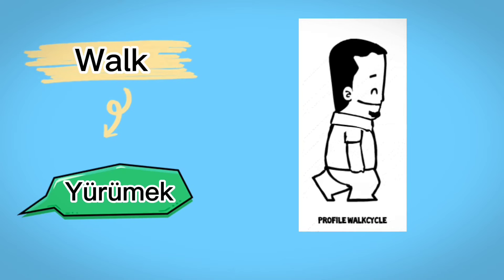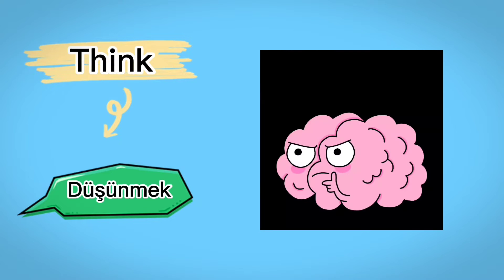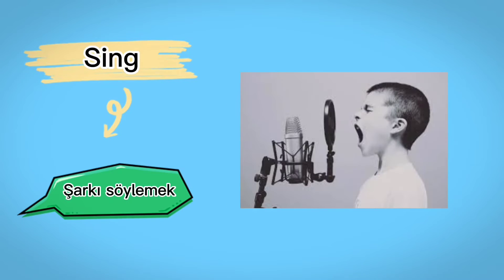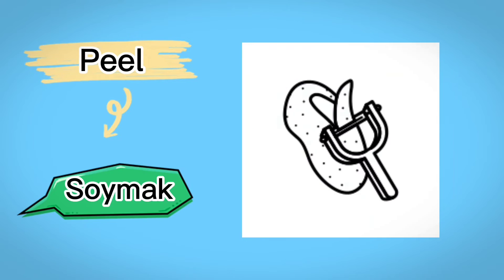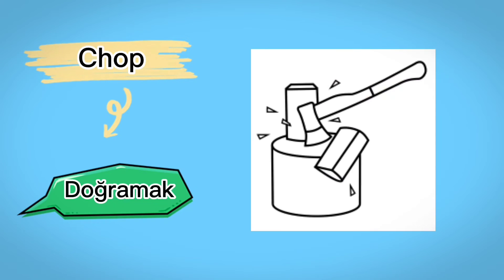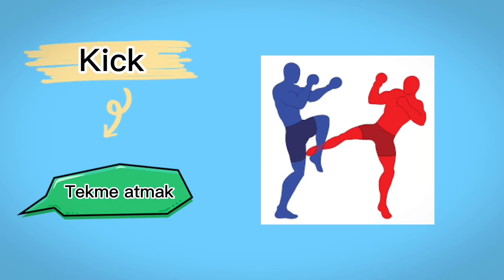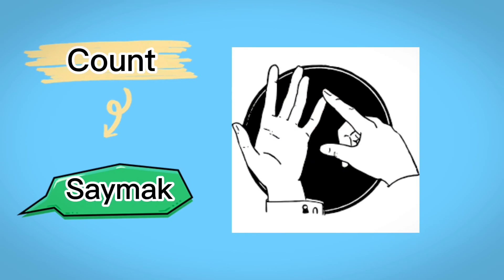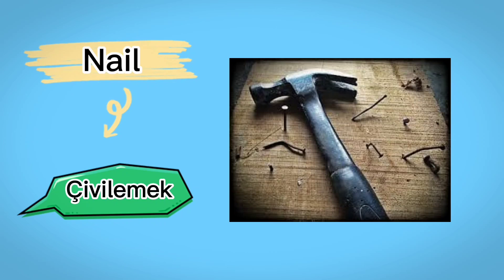İngilizce En Önemli Kelimeler | İngilizce Fiiller | Mutlaka bilmeniz gereken İngilizce Fiiller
En önemli İngilizce fiiller, İngilizce'de en sık kullanılan filler,Bilmeniz gereken en önemli İngilizce Verb, İngilizce kelimeler,İngilizce bilmeniz gerekenler en önemli kelimeler,Günlük konuşmada en çok kullanılan kelimeler,